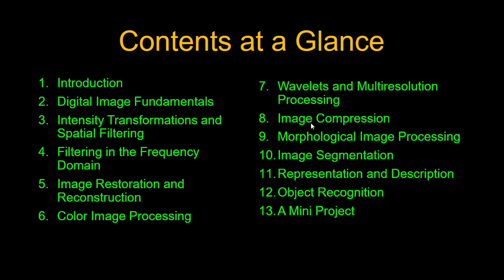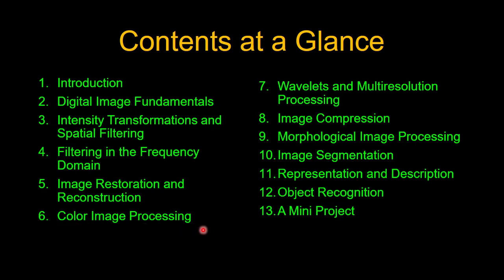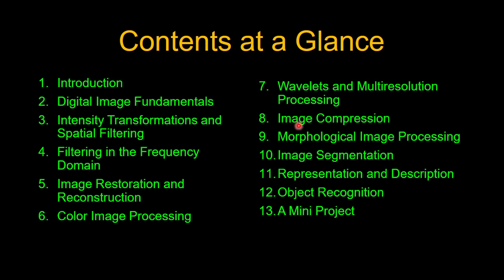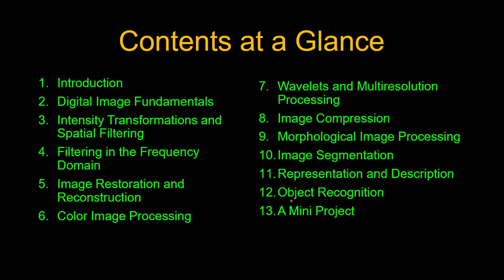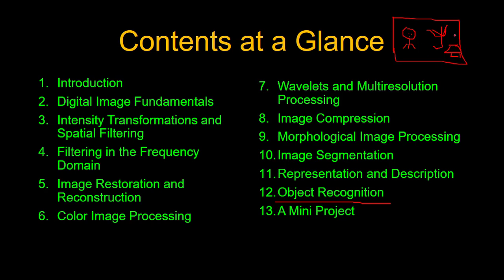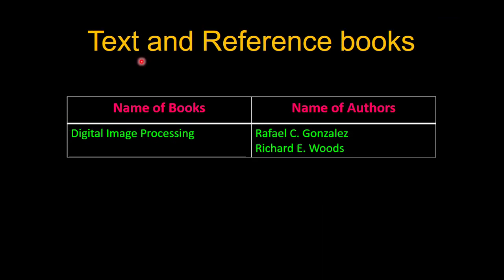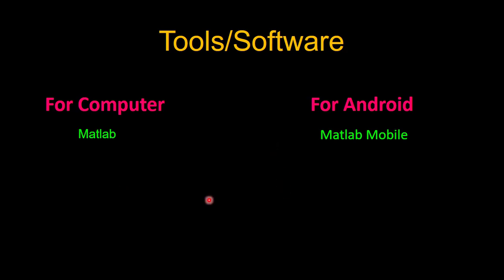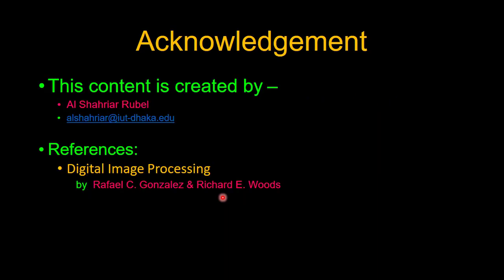Computer Vision and Image Processing - What We Will Learn (Bangla)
This is the overview of the course "Computer Vision and Image Processing". You will see which topics will be covered in this course and which tools/software we will use.